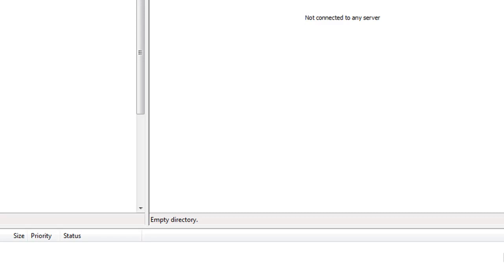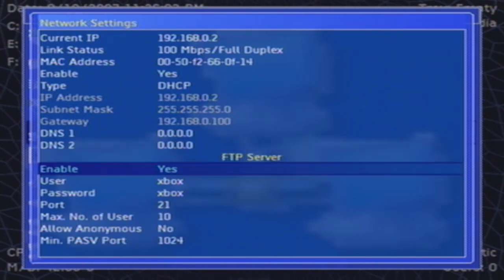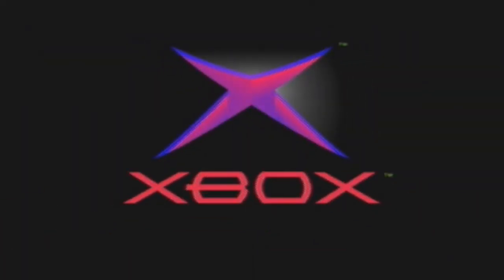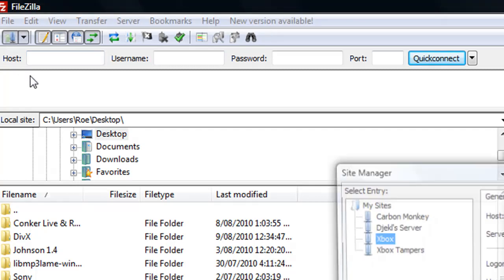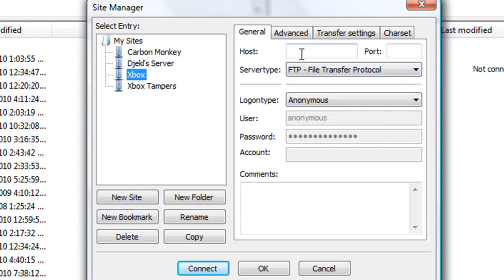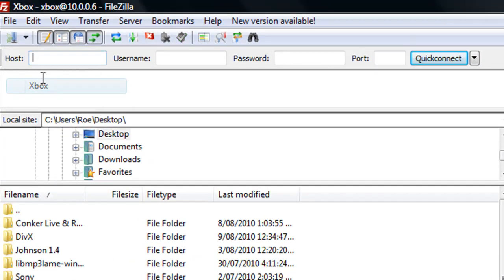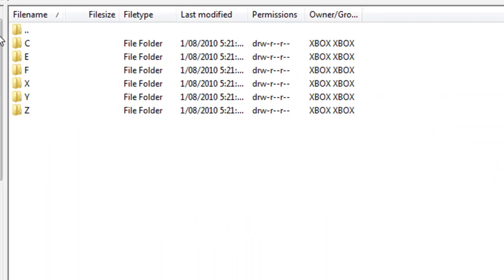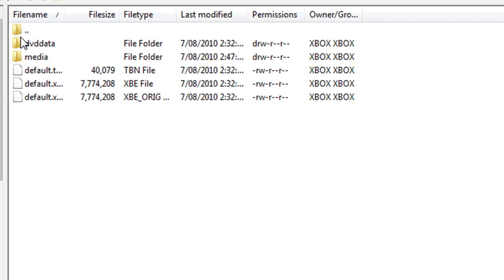Original Xbox - How to connect your HDD via FTP connection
FileZilla - The free FTP solution